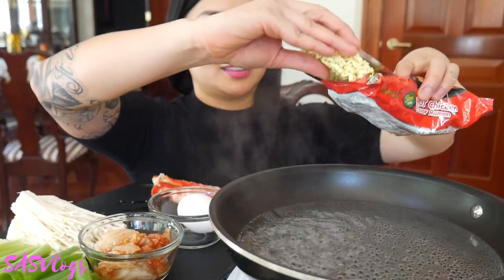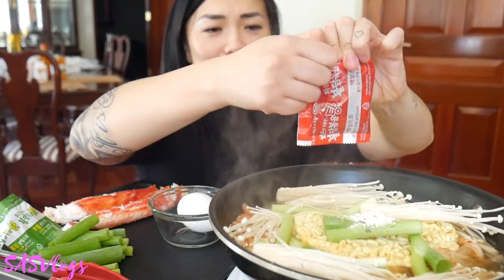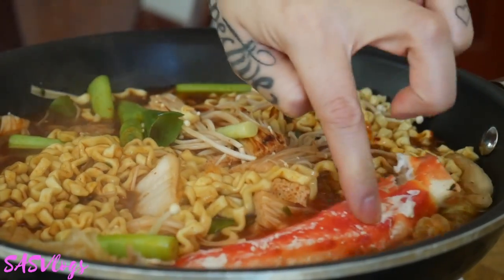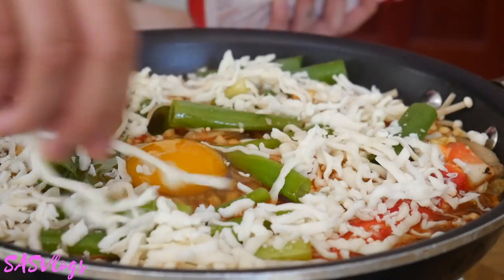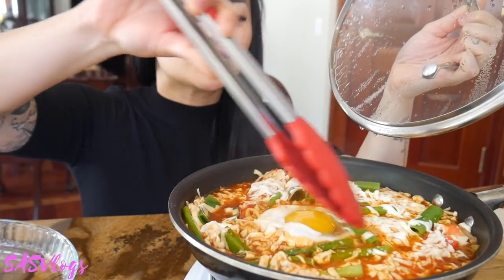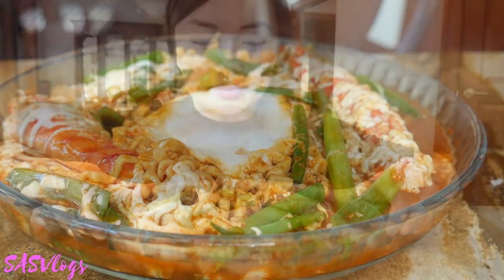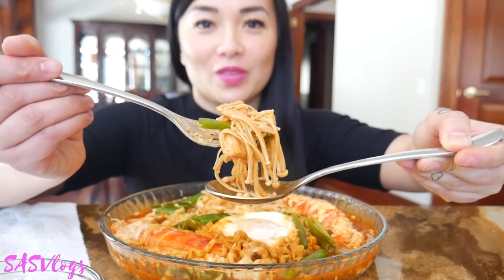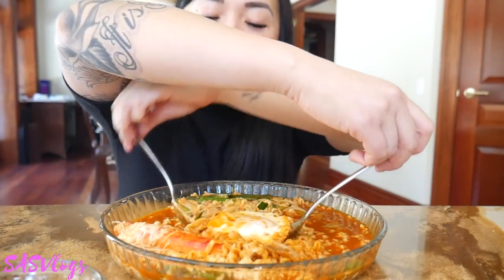*COOKING KING CRAB CHEESY SPICY SAMYANG NOODLE *MUKBANG | LETS EAT | SASVlogs